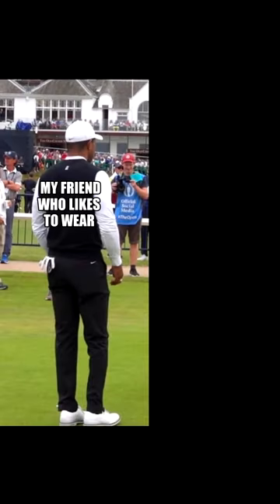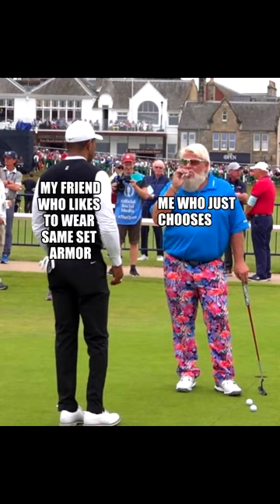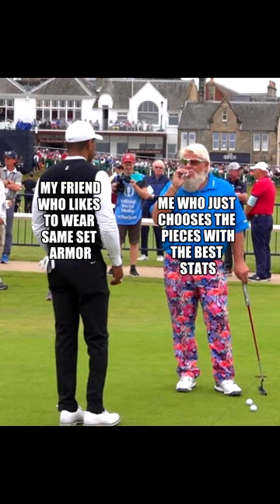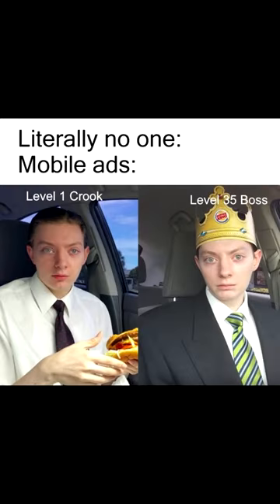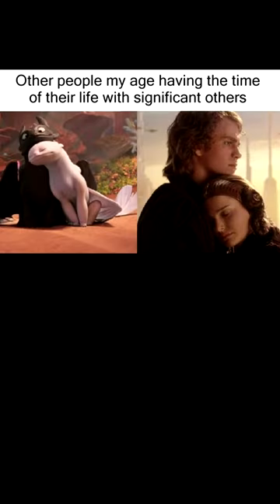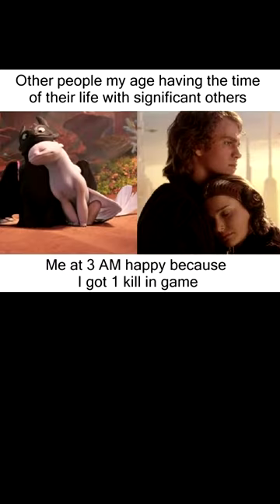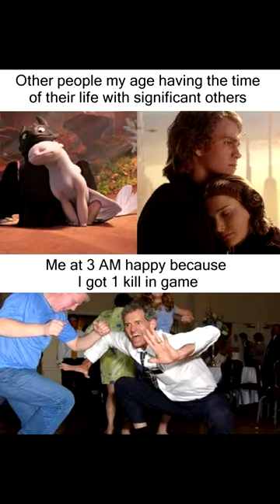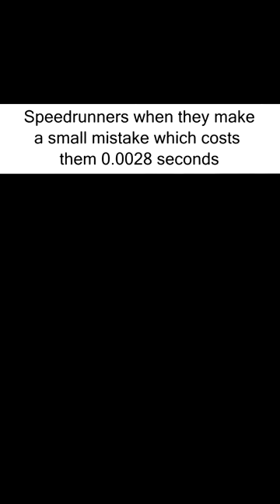Gaming Memes Only True Gamers Understand 121 Memes 755